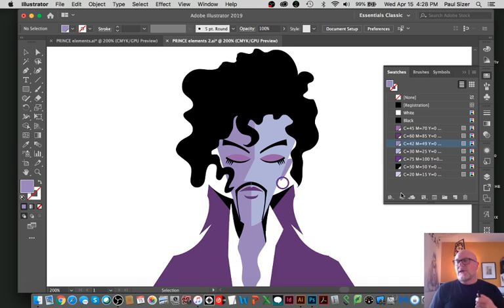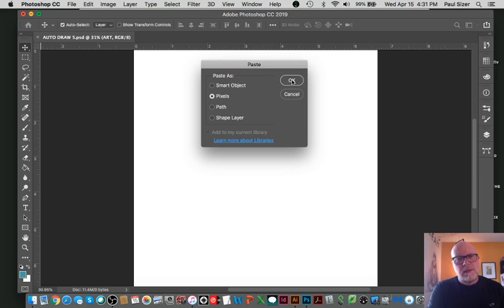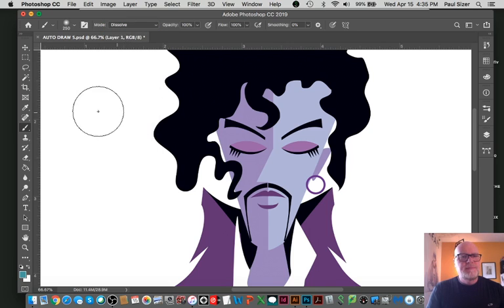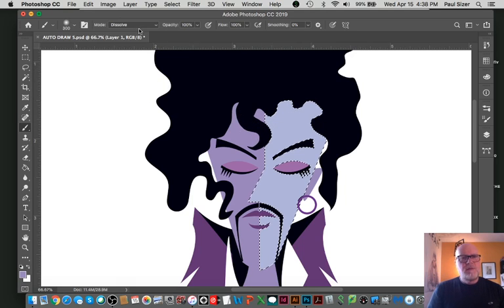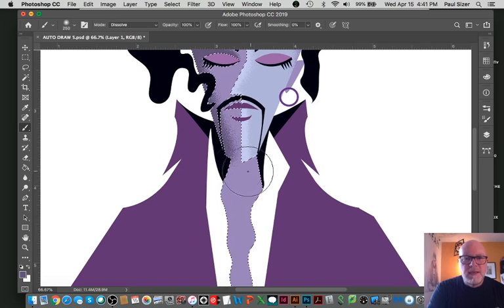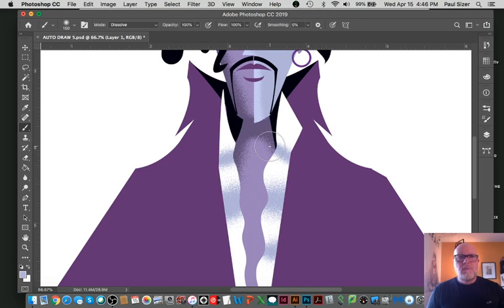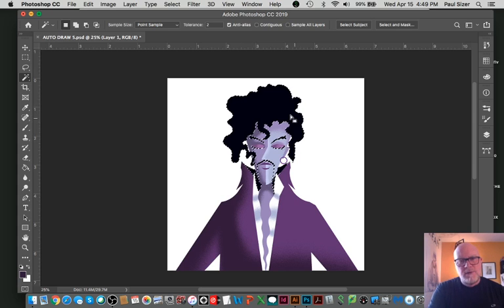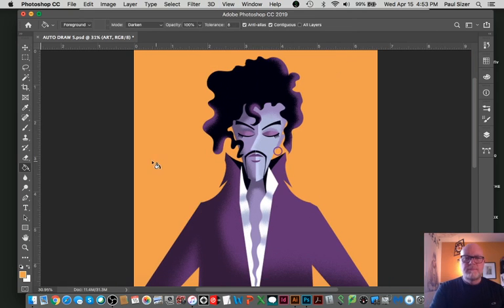Paul Sizer's Vector Shading Dissolve Technique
In this tutorial, I'm showing you how I take vector images created in Adobe Illustrator into PhotoShop in a lossless way, and how I do textured shading on those shapes using the Dissolve setting on the Airbrush. This technique is used in a lot of my work, and gives a nice organic and graphic shading feel to flat color shapes.
As always, questions, suggestions and requests are encouraged in the comments below.
You can also see more of my design and illustration work